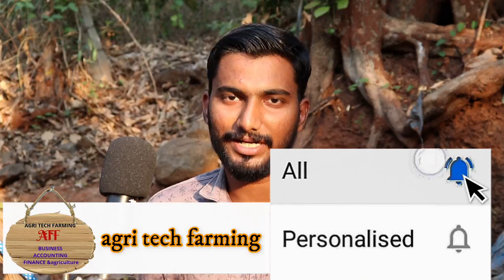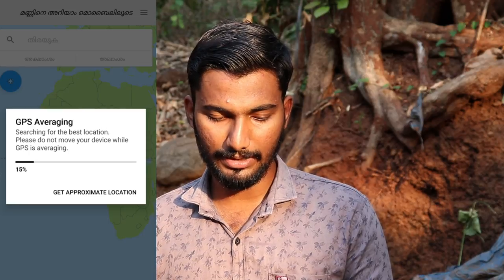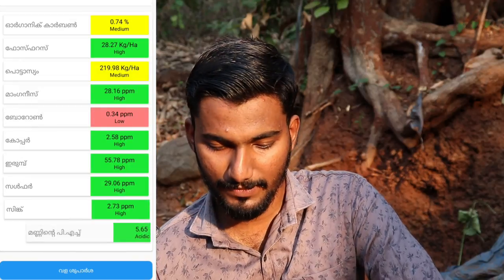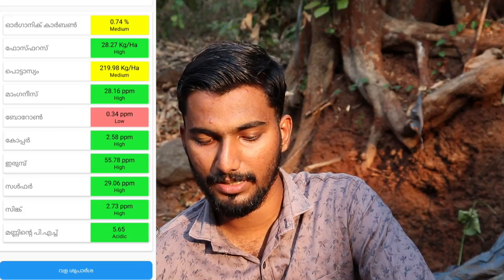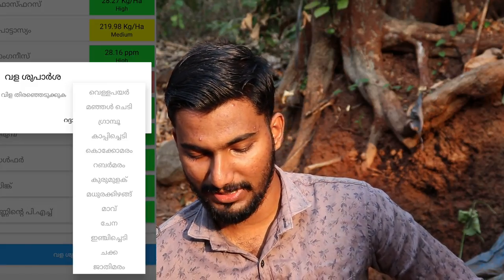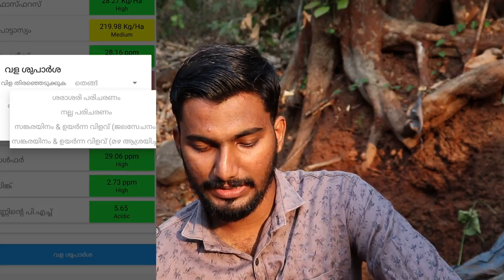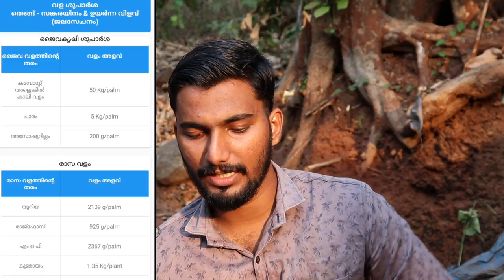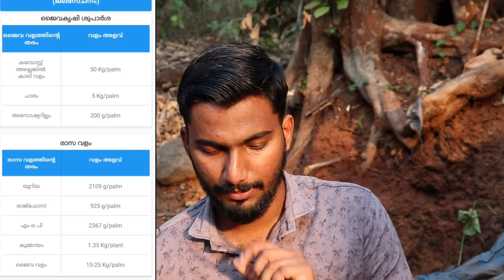ഫ്രീ ആയി മണ്ണ് പരിശോധന നടത്താൻ ഉള്ള അപ്ലിക്കേഷൻ |mannu soil testing application for kerala